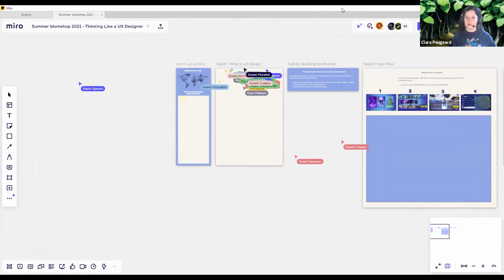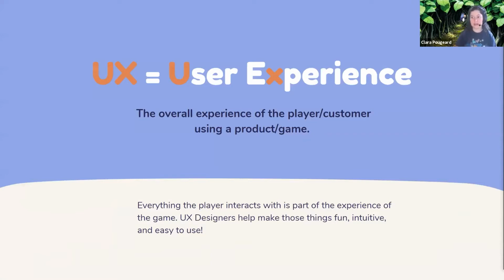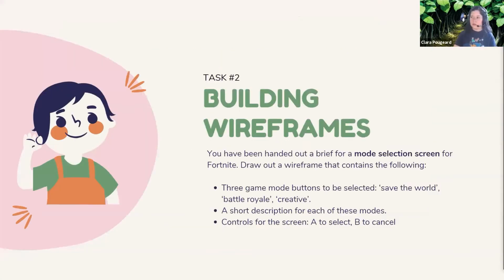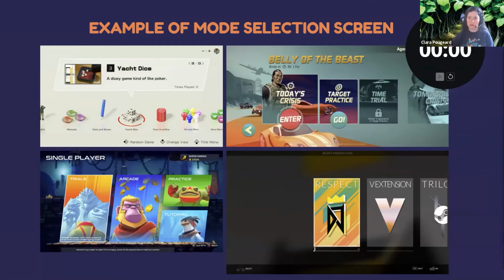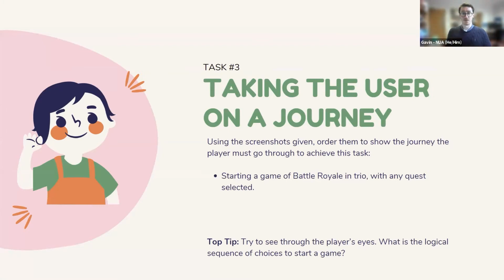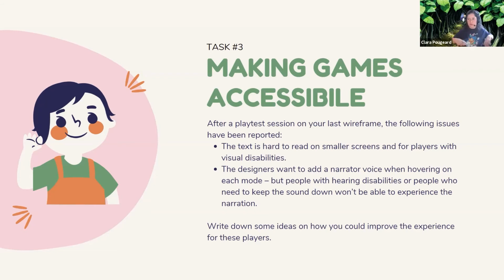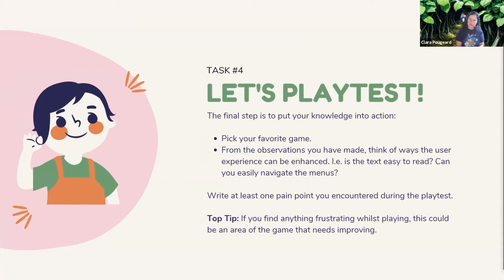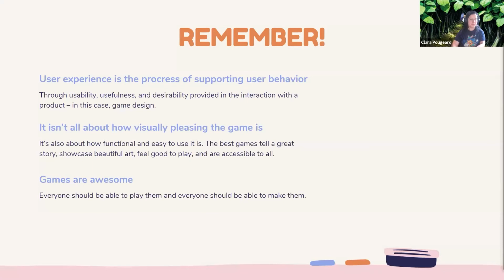Summer School Series 2021 - Thinking like a UX Designer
Join BA (Hons) Film and Moving Image Production graduate Clara Pougeard, who currently works for Compulsion Games in Canada, for a workshop that will introduce you to the world of UX Design through the lens of arguably the world’s most popular game: Fortnite.

Clara will talk you through the theoretical knowledge such as usability, wire frames and accessibility, before then learning how to apply these elements practically in a collaborative feature.

By the end of the session you will have the skills and tools to play games through the eyes of a UX Designer.